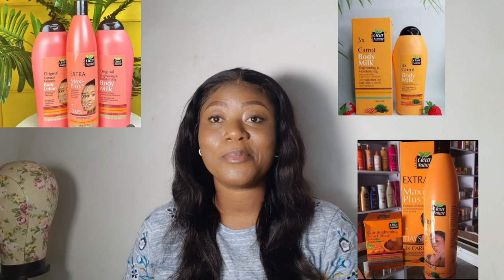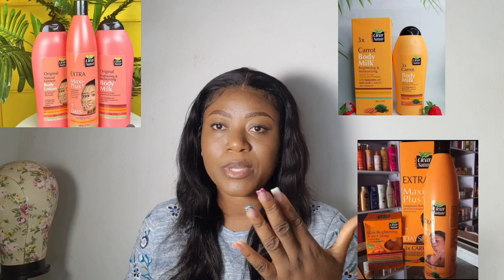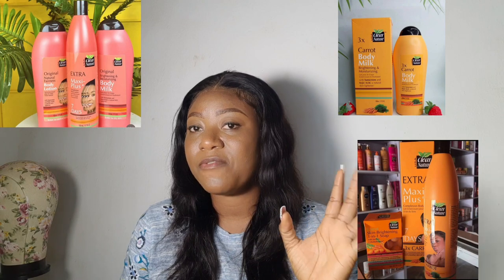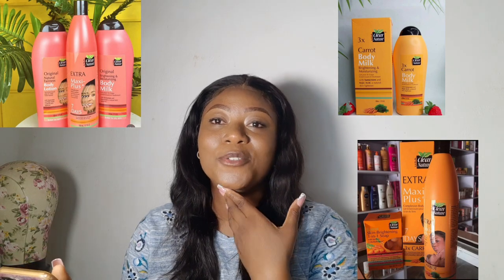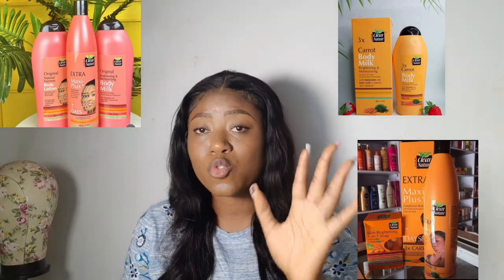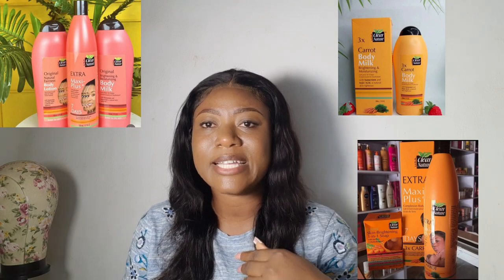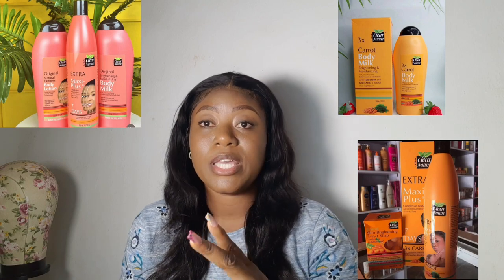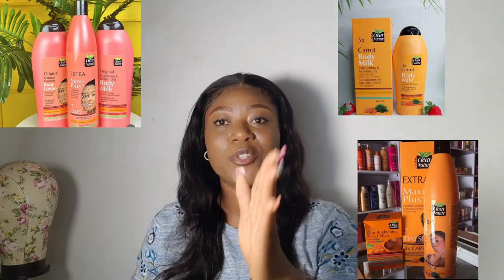Clear Nature Natural Fairness Lotion and Clear Nature 3x carrot Body Milk Review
todays video is on clear nature lotion enjoy

To purchase Clear Nature 3x carrot maxi plus use this